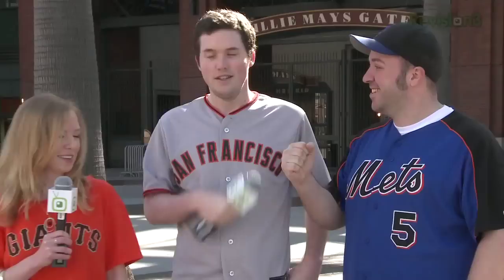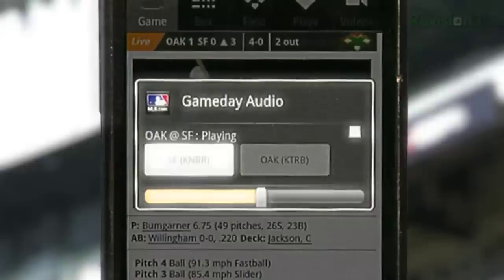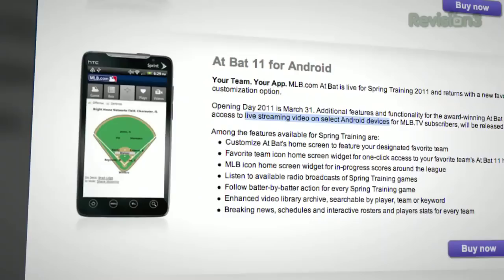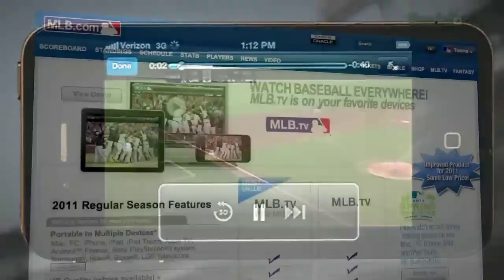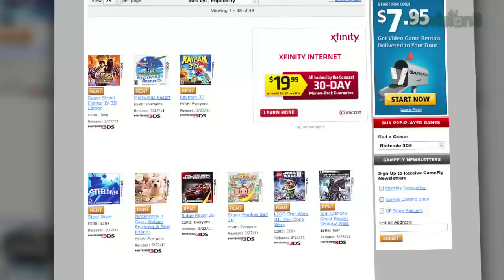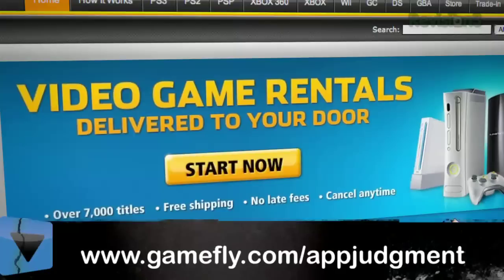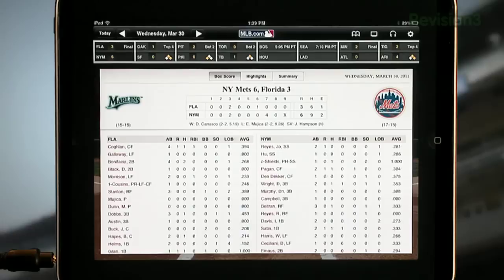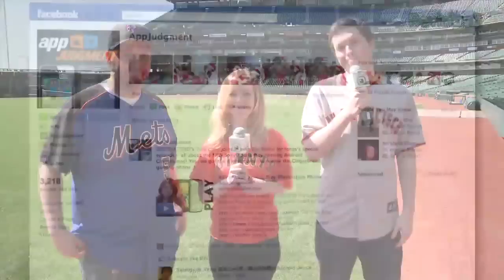MLB Opening Day is Here! Grab the MLB at Bat 11 iPhone/Android app - AppJudgment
Opening day of baseball can not be complete without the MLB at Bat 11 app for the iphone, ipad, ipod touch and Android. The #1 selling application in the App store is live baseball.